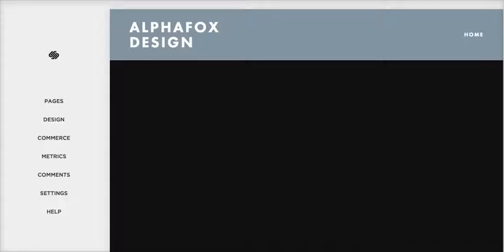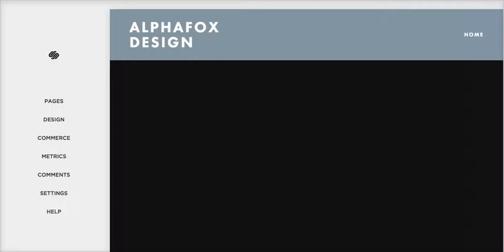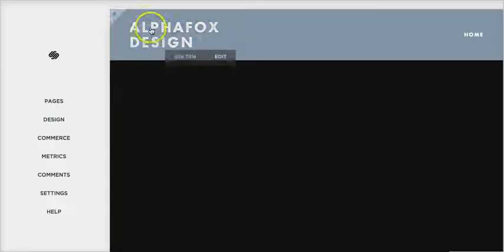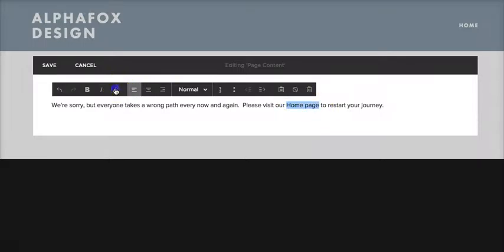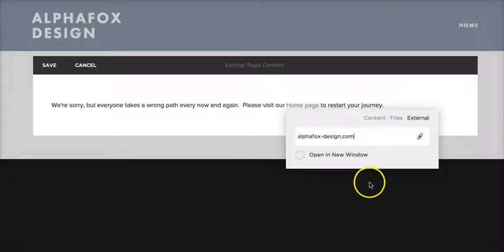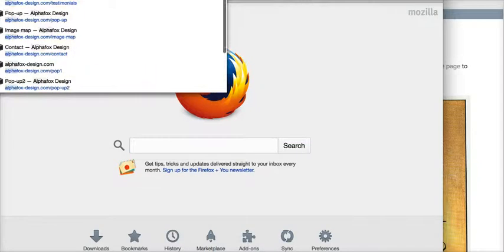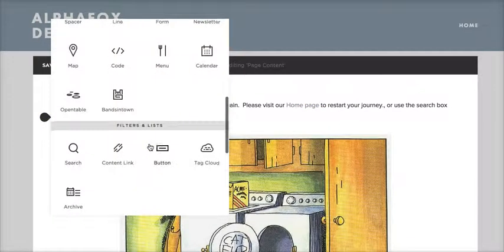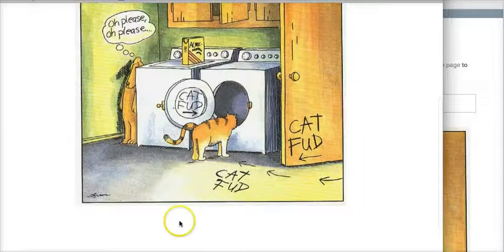Custom 404 Page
Create a custom 404 page for when people type in invalid url's or try to follow a broken link on your Squarespace Site.
Difficulty: Easy